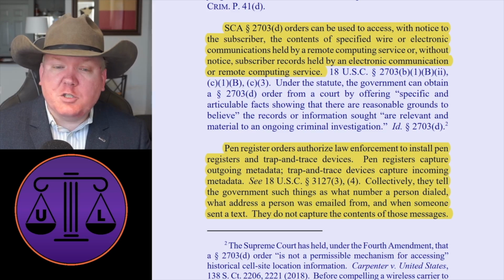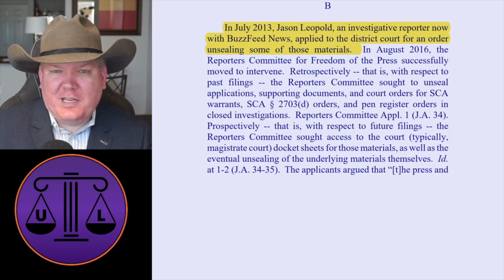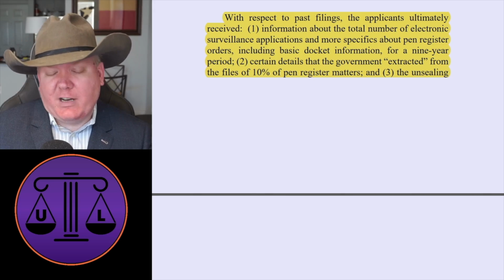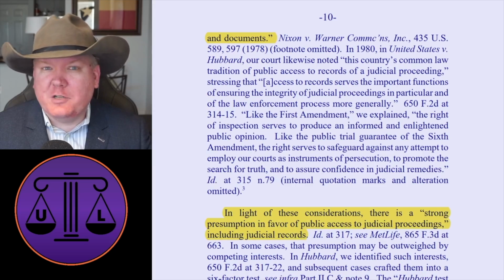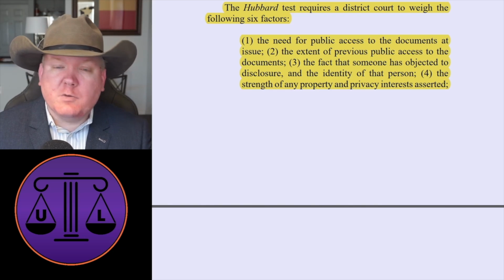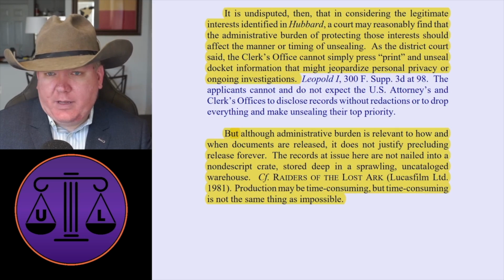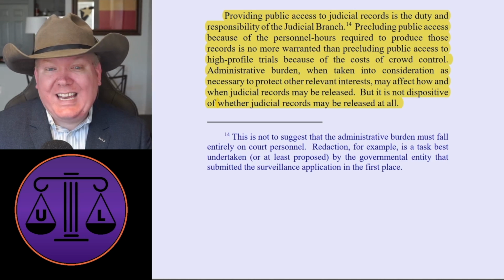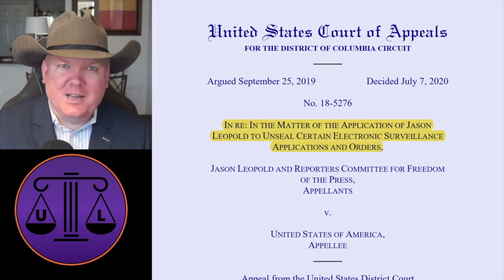Electronic surveillance records leads to lawsuit